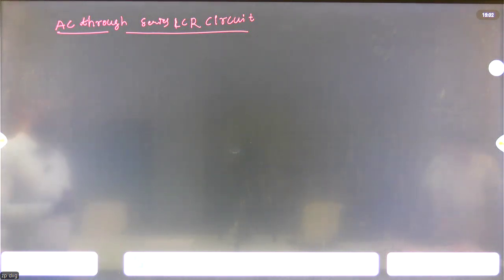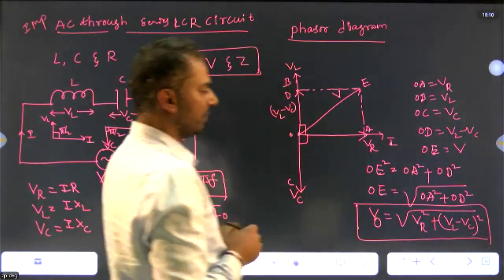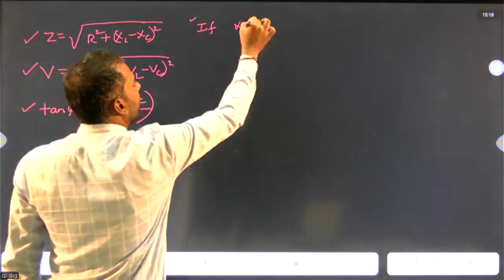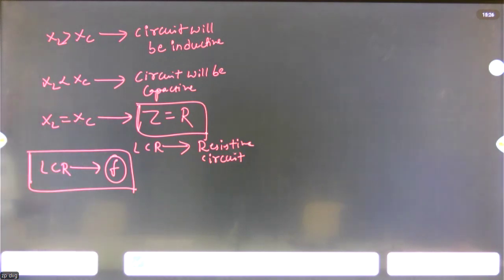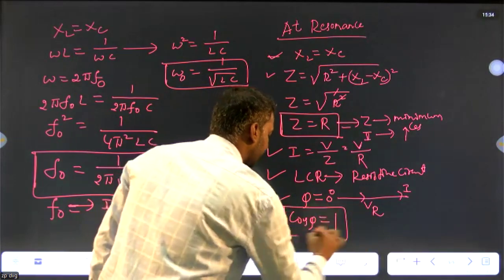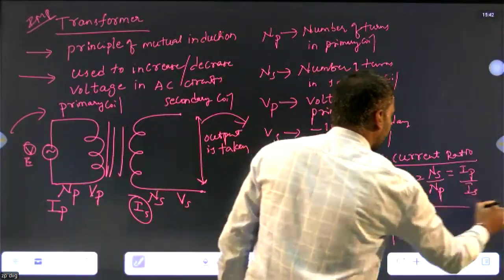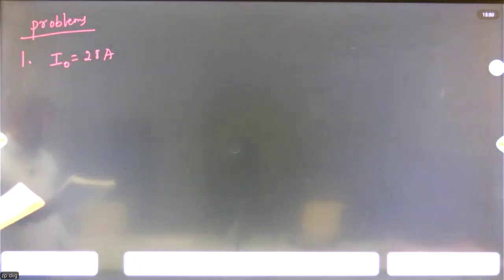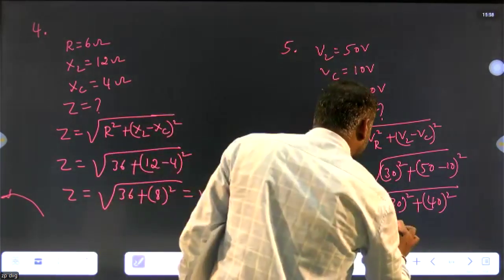PHYSICS| CH 02-A | ALTERNATING CURRENT | 06 -DEC-2024